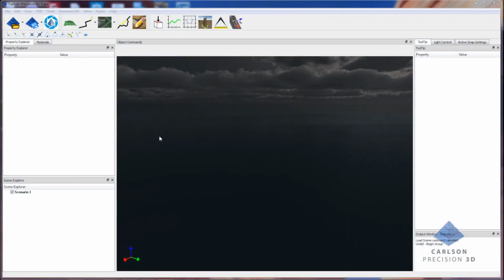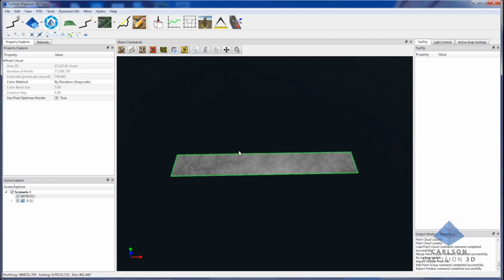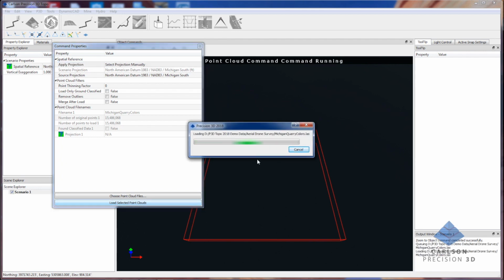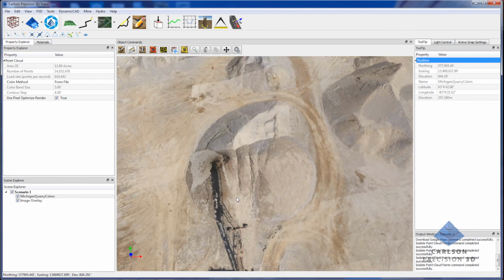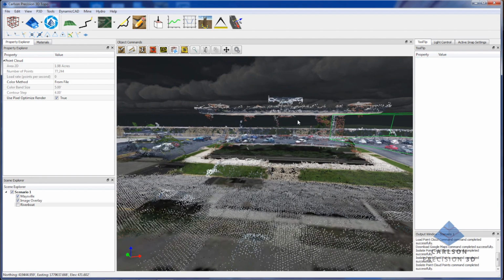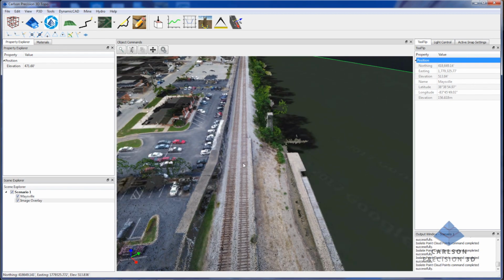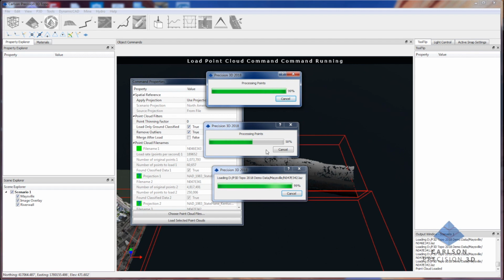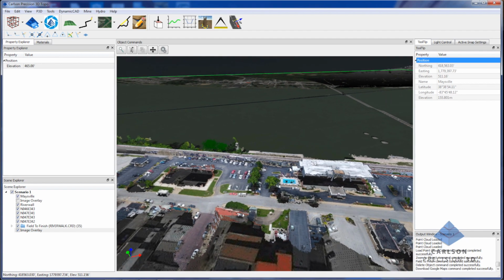Carlson Precision 3D Topo 2018 | Point Clouds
Check out the new point cloud features for Precision 3D Topo 2018 -- point cloud loading, point cloud editing, and saving point clouds.